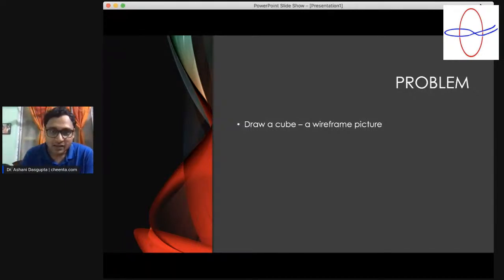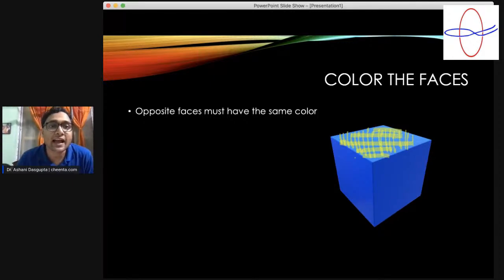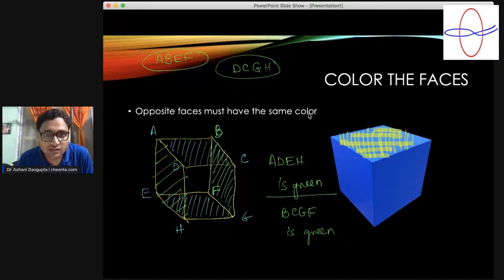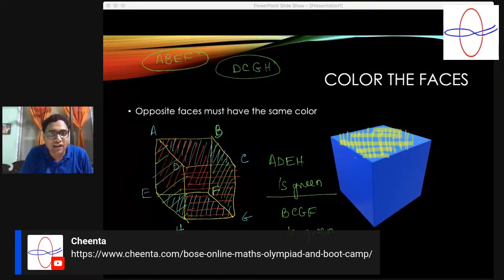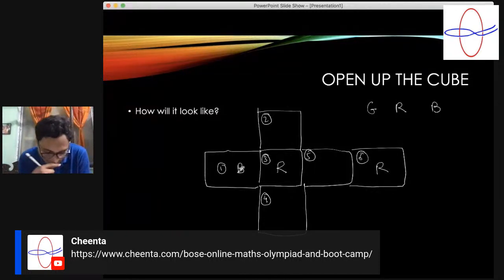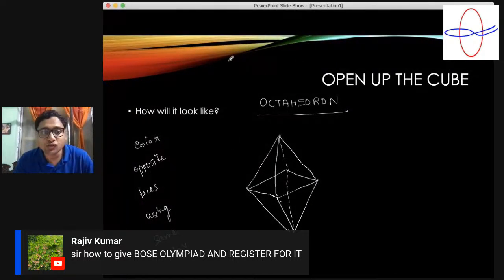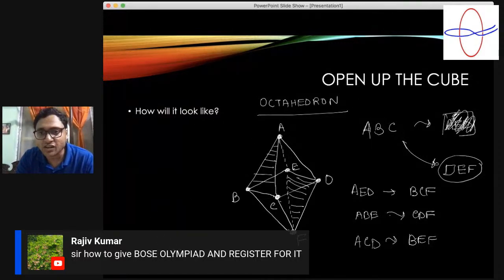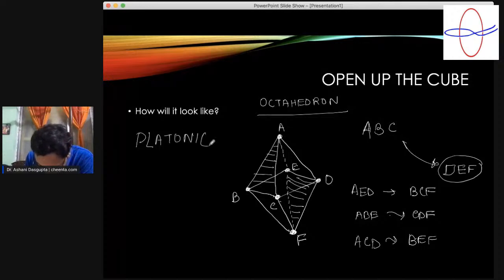JUNIOR Bose Maths Olympiad - Training Camp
Open Online training camp for Maths Olympiad. Students of class 1, 2, 3 and 4 can join from 6 PM IST.